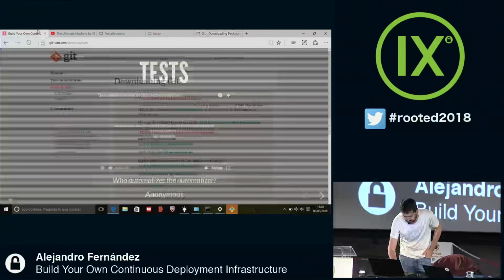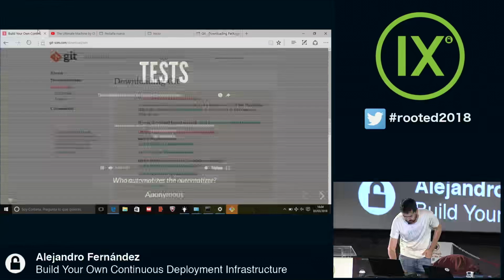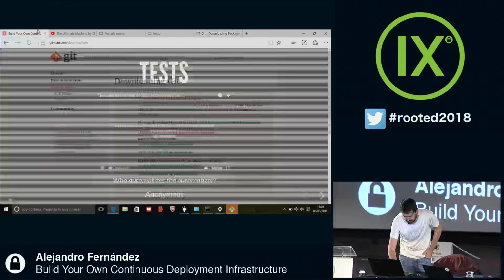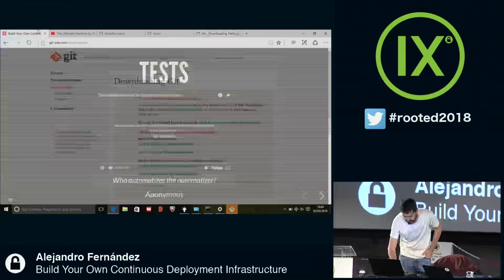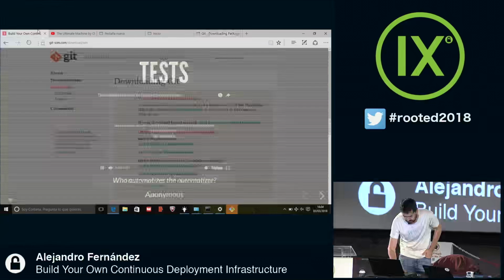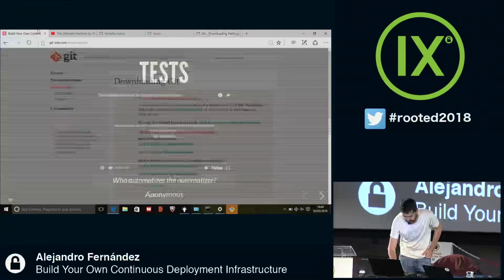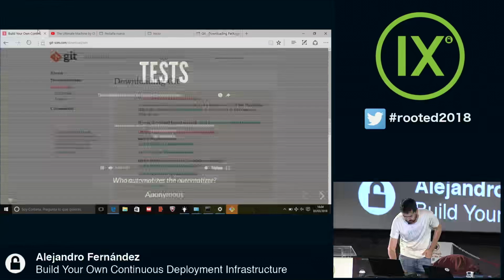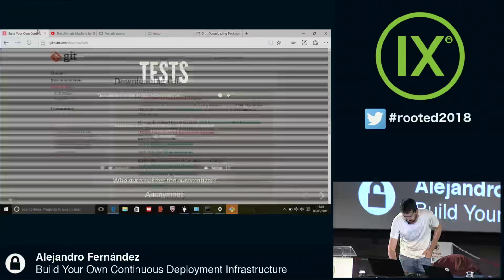Alejandro Fernández Build your Own Continuous Deployment Infrastructure